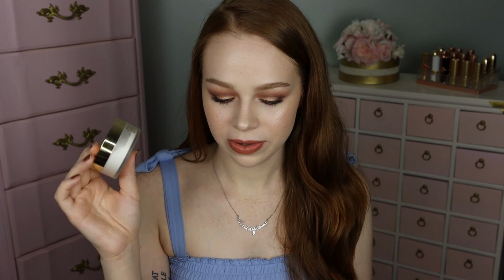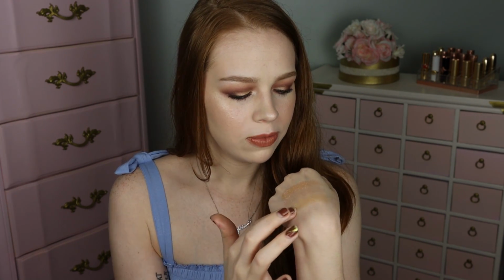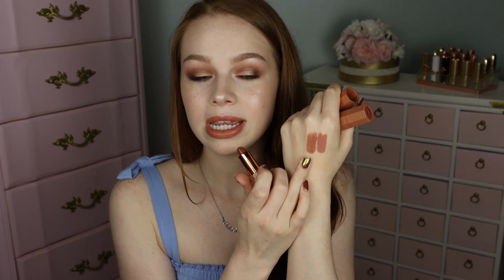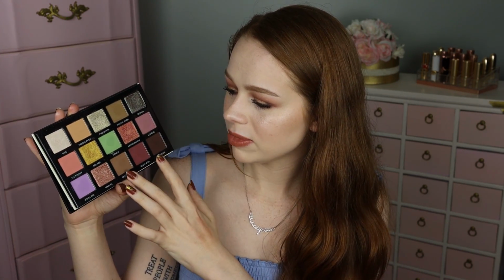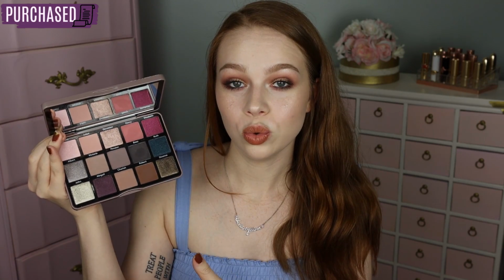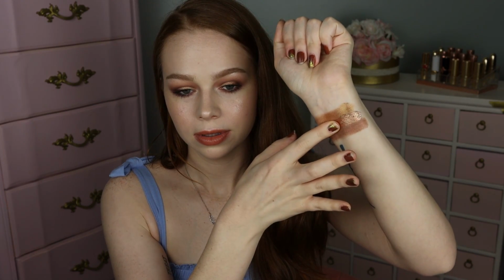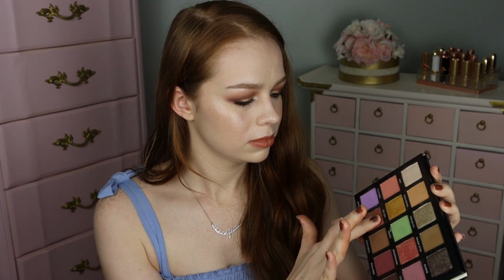Indie Products That Replaced My Mainstream Holygrails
Hi makeup lovers! Today we’re talking about my mainstream holy grails that were replaced by indie makeup products!

P R O D U C T S
Becca First Light Primer
Danessa Myricks Prism FX Hydrating Lotion

RCMA No Color Powder (also update on whether RCMA is independently owned I couldn’t find a ton of information. I found a co-owner but I don’t have a clear answer)

ABH Amrezy Highlighter (no longer available)
Nabla Highlighter in Ozone
Juvias Place Queen Palette** (no longer available)

I'm twenty-three.

Mail?